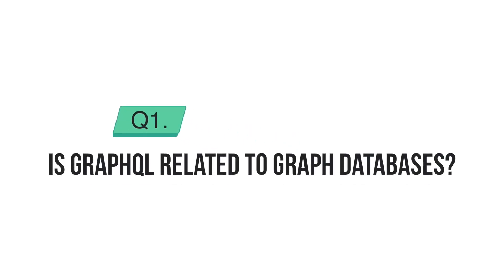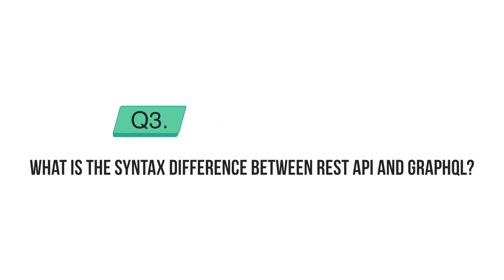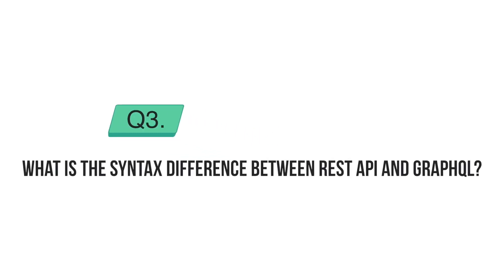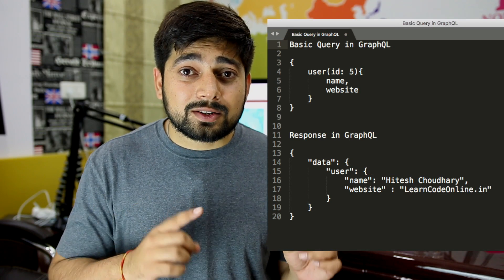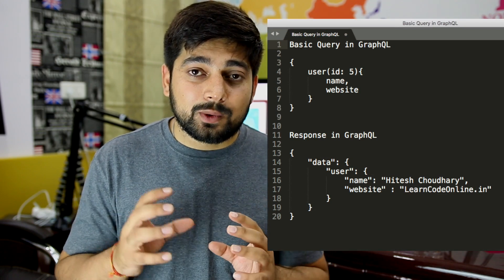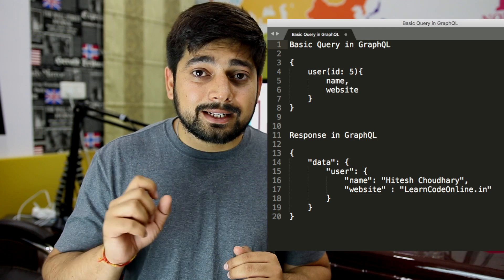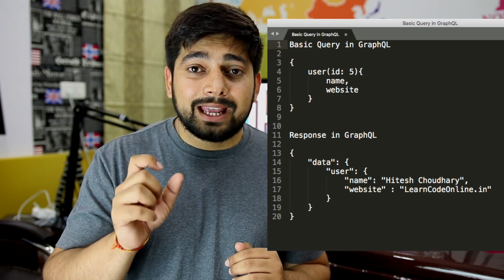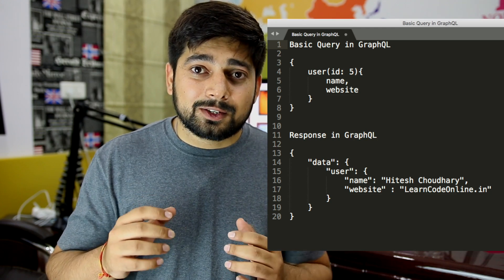What is GraphQL?